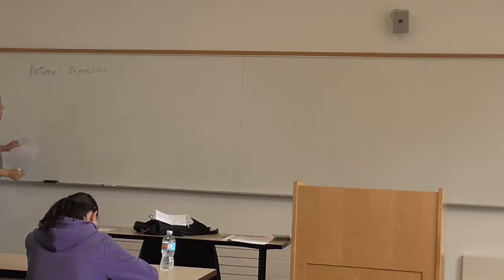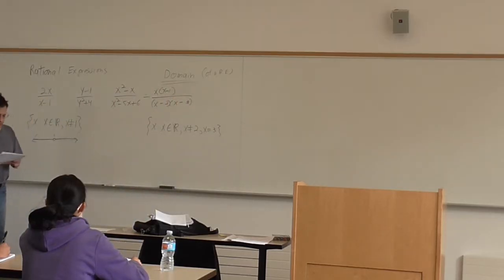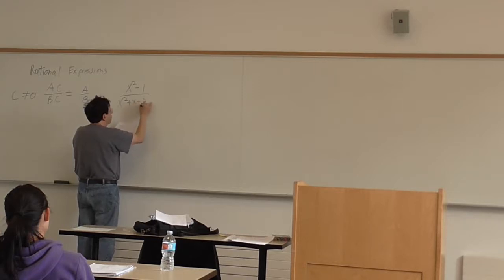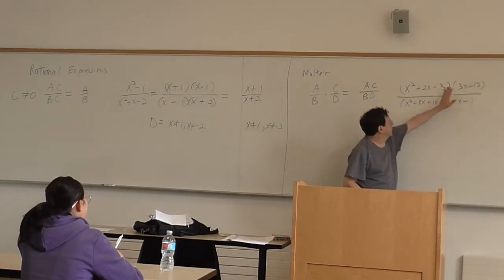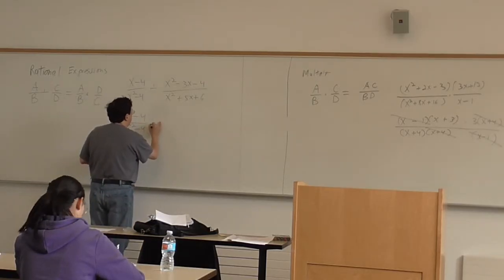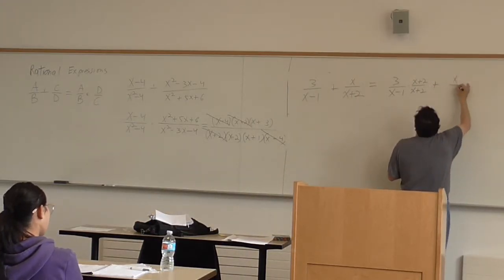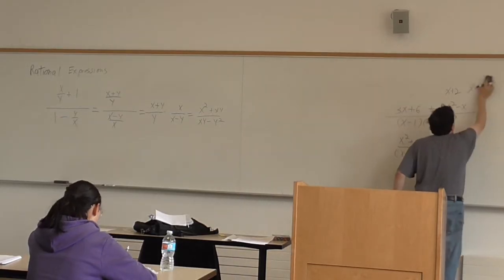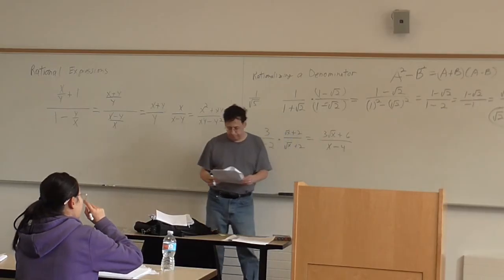0830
USF Math 108